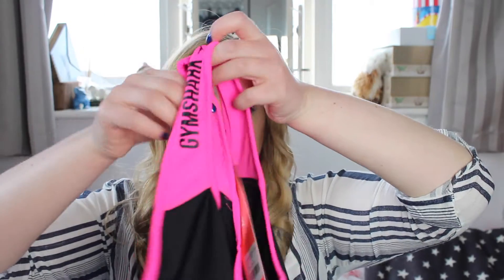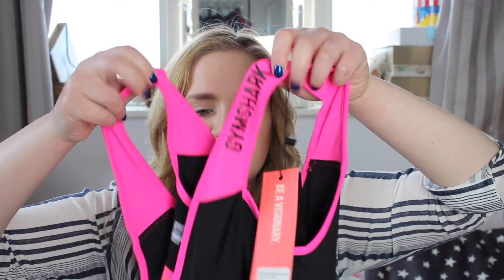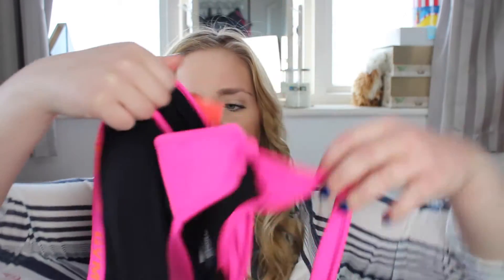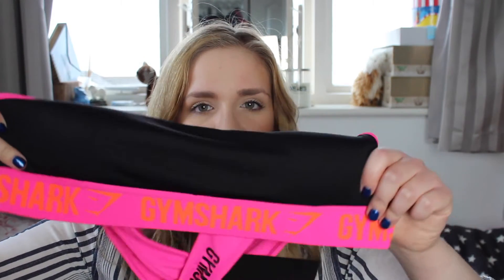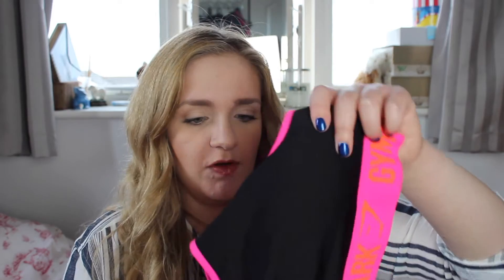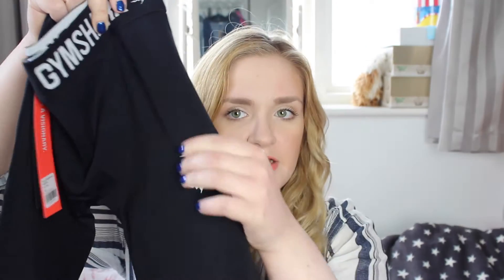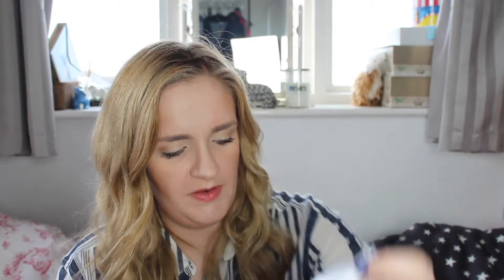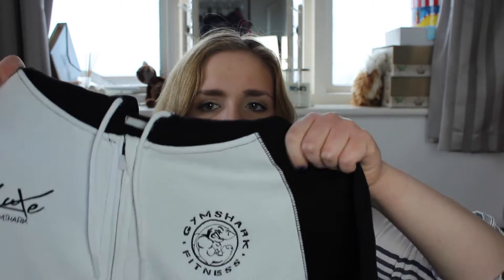Fitness Haul | Gymshark & Adidas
A little fitness haul from Gymshark & Adidas - hope you enjoy! All items are linked below!